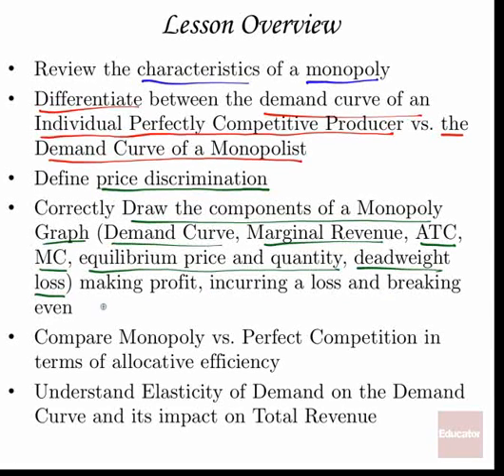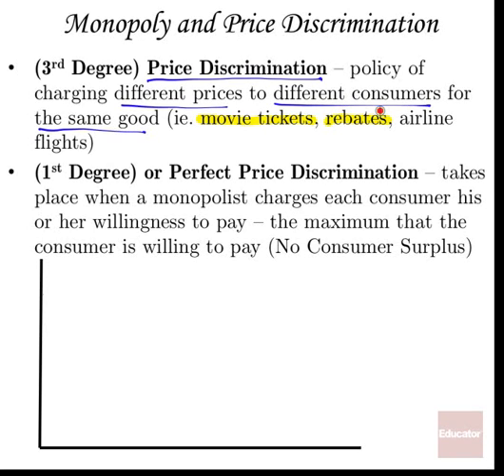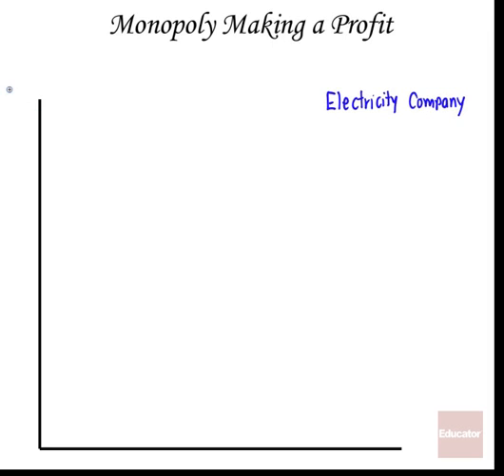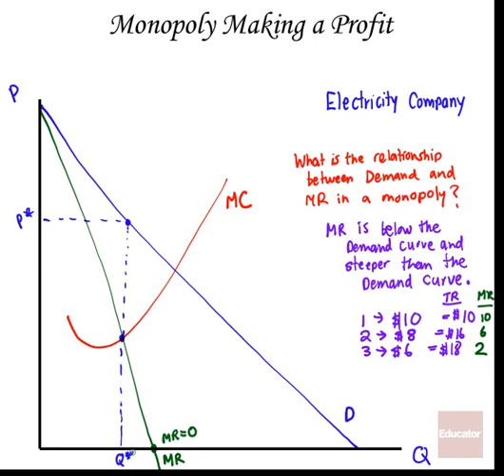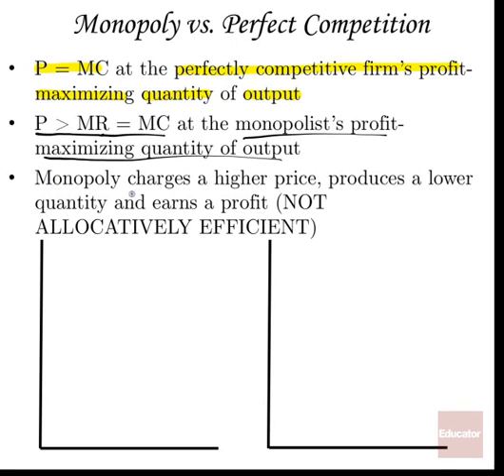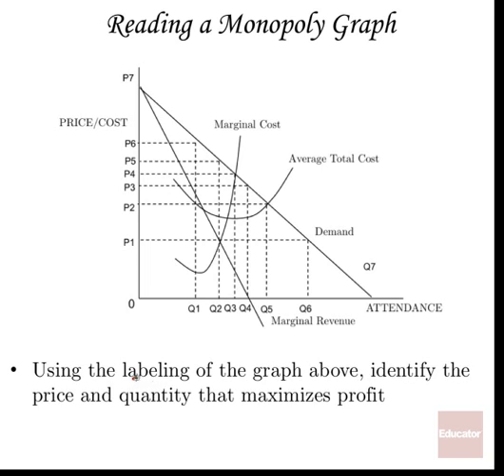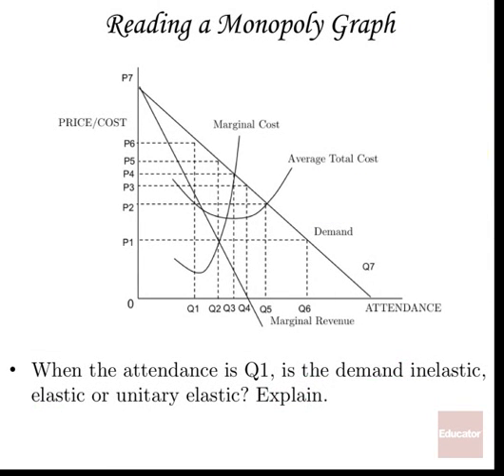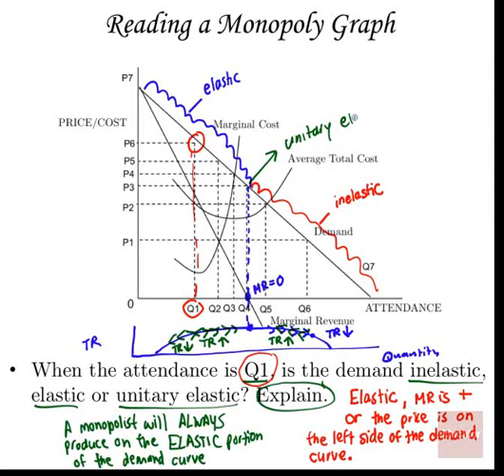3 2 Monopoly